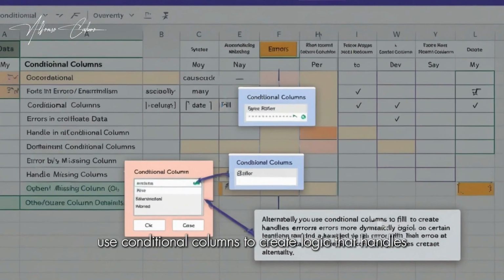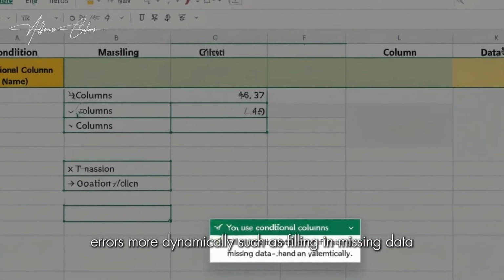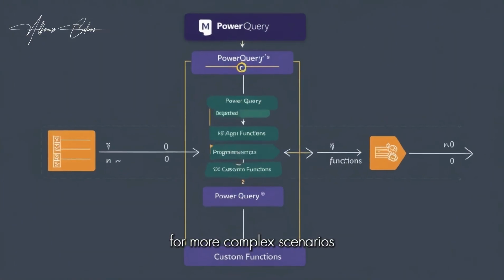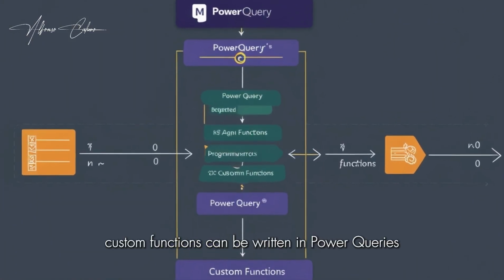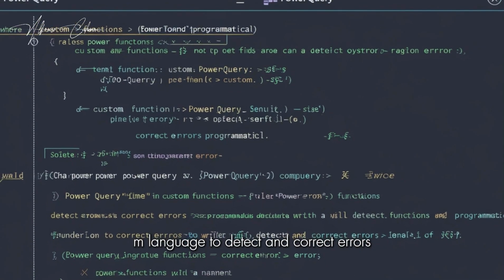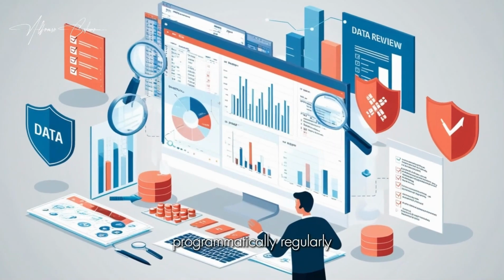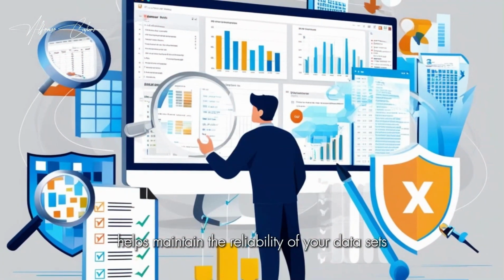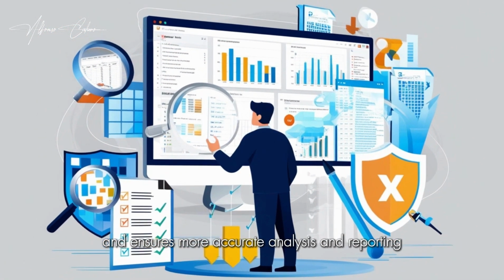Power Query Challenge: How to Deal with Errors and Fix Data Issues | Chapter 9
Take on the Power Query challenge and master error handling with our in-depth guide! This video is designed for Excel users and data analysts who want to learn effective techniques for identifying and resolving errors in Power Query.

What you'll learn:

Error Identification: How to recognize and understand common errors in Power Query.
Error Handling Techniques: Strategies for fixing data issues and improving data quality.
Practical Solutions: Real-world examples of troubleshooting and resolving errors.
Best Practices: Tips for preventing errors and ensuring smooth data transformation.
Boost your Power Query skills and handle data issues like a pro with this essential guide.